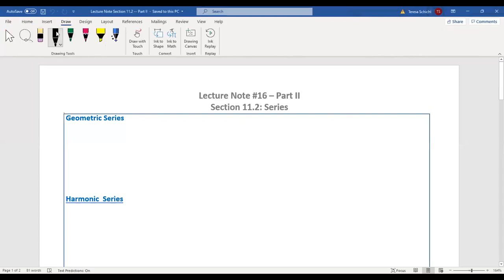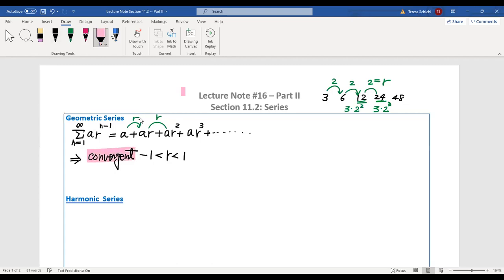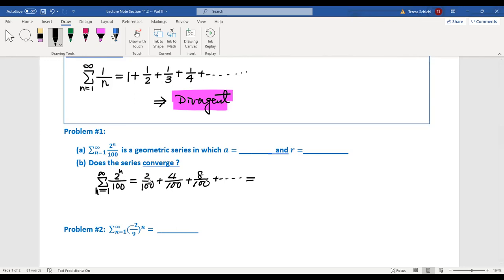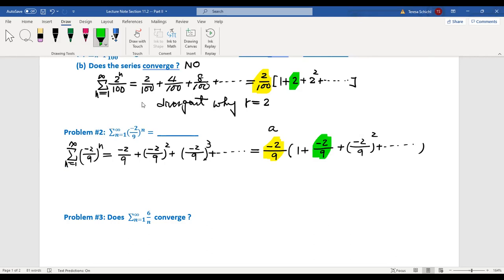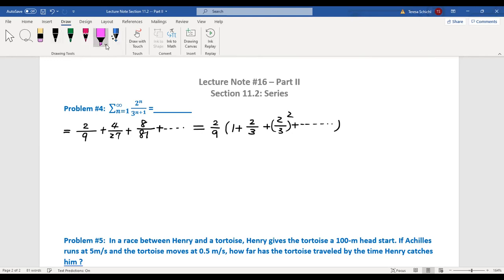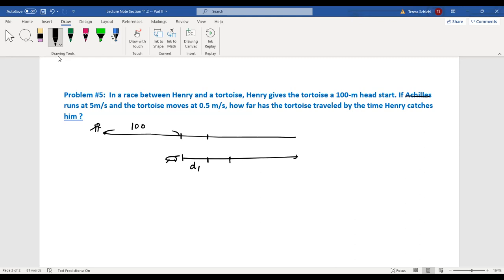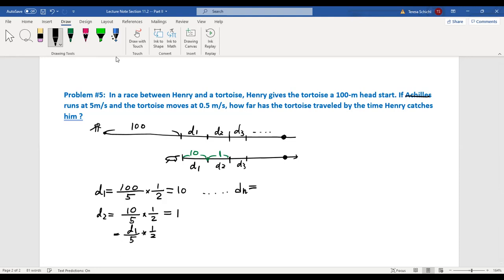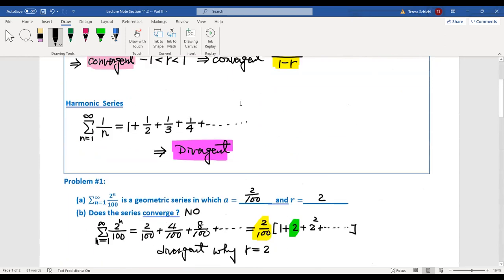Lecture #16 (Section 11.2) - The Series -- Part II: Geometric series and Harmonic series